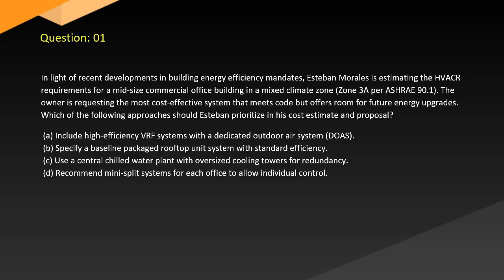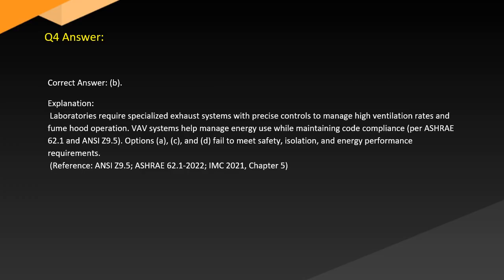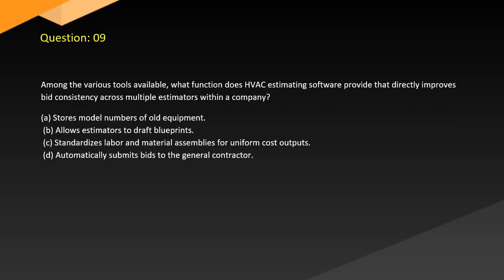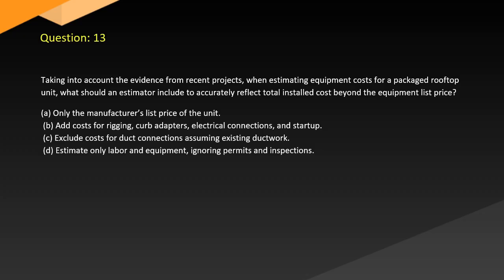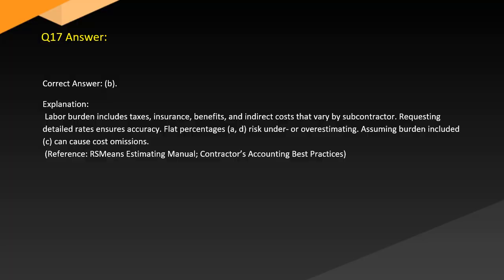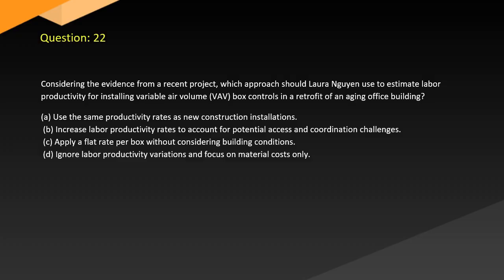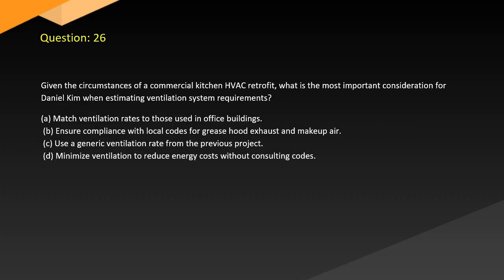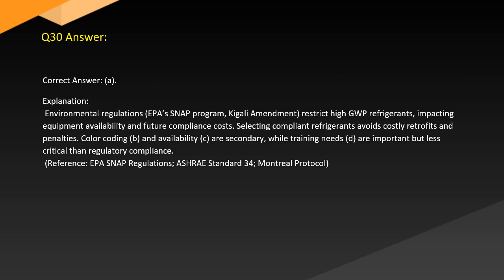HVACR Certified Estimator HVACR CE